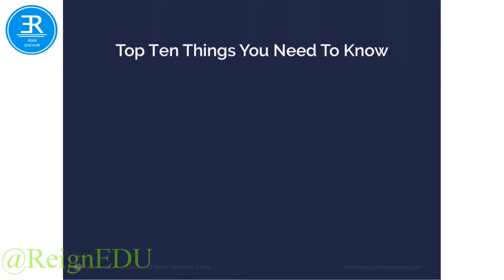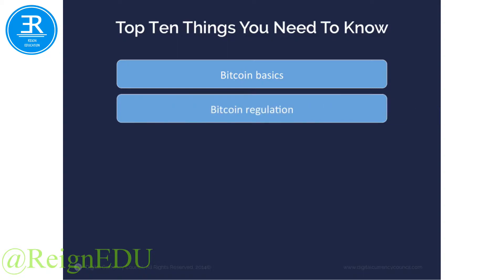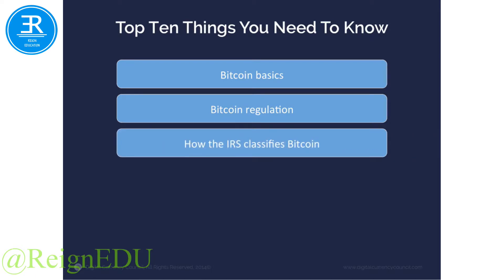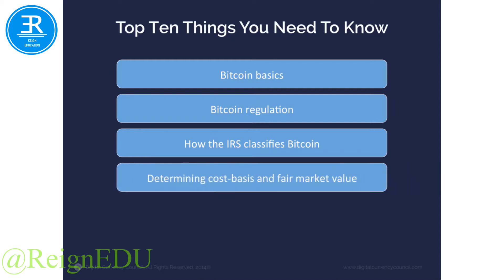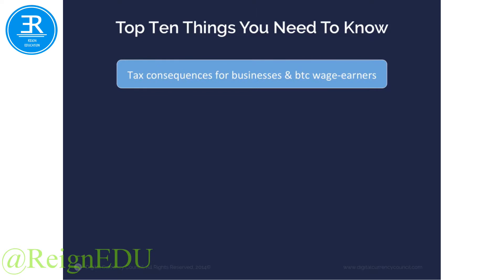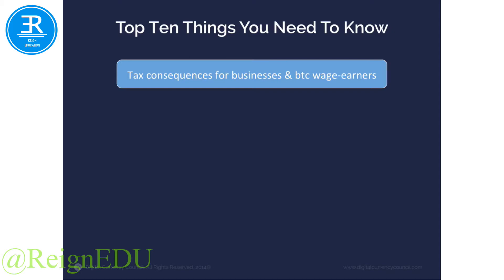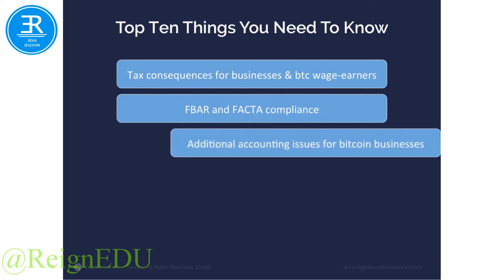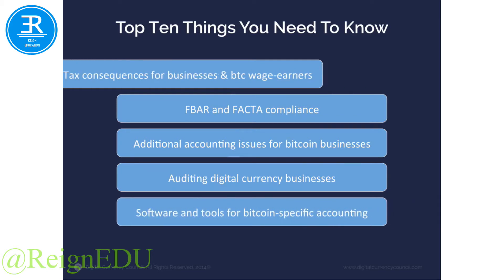Bitcoin: Basics and an overview of what Bitcoin is and how it works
Bitcoin (₿) is a cryptocurrency and worldwide payment system.[9]:3 It is the first decentralized digital currency, as the system works without a central bank or single administrator.[9]:1[10] The network is peer-to-peer and transactions take place between users directly, without an intermediary.[9]:4 These transactions are verified by network nodes through the use of cryptography and recorded in a public distributed ledger called a blockchain. Bitcoin was invented by an unknown person or group of people under the name Satoshi Nakamoto[11] and released as open-source software in 2009.[12]

Bitcoins are created as a reward for a process known as mining. They can be exchanged for other currencies,[13] products, and services. As of February 2015, over 100,000 merchants and vendors accepted bitcoin as payment.[14] Research produced by the University of Cambridge estimates that in 2017, there were 2.9 to 5.8 million unique users using a cryptocurrency wallet, most of them using bitcoin.